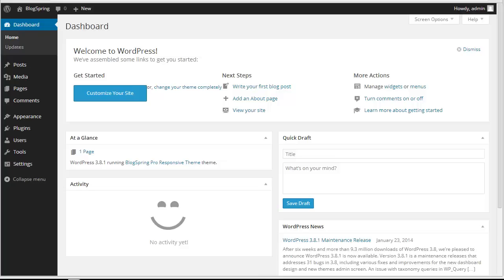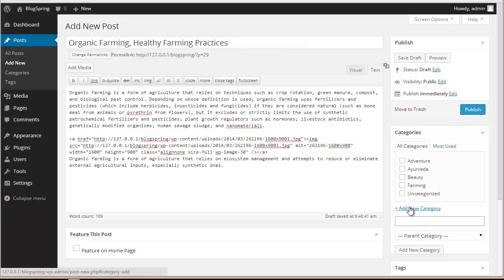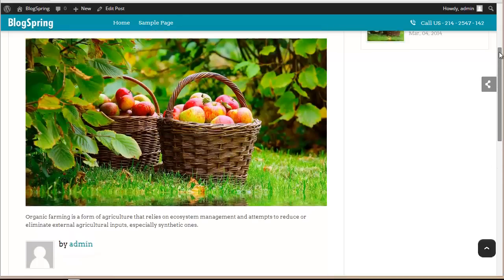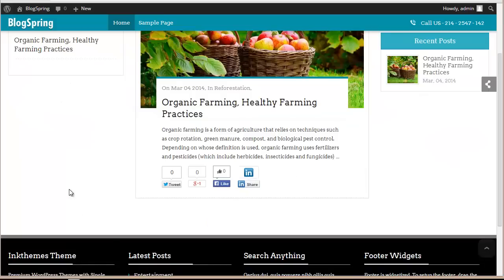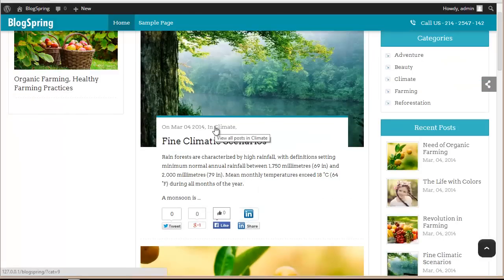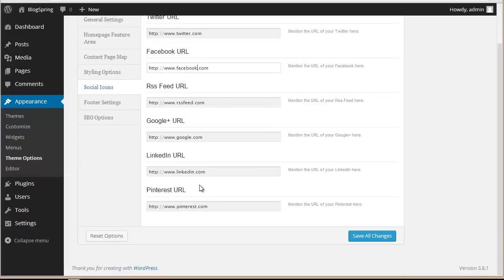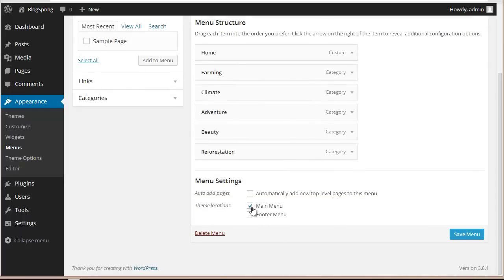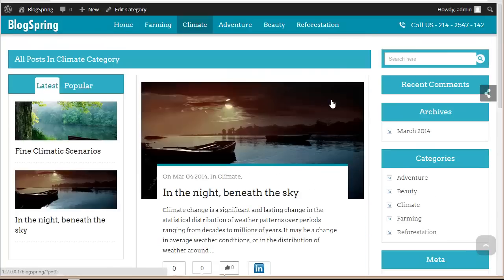BlogSpring WordPress Theme- Part 2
This video will give you an insight on how exactly you can put up the blog posts , social icons , commenting system and custom menu on your website that you have created with BlogSpring WordPress Theme.